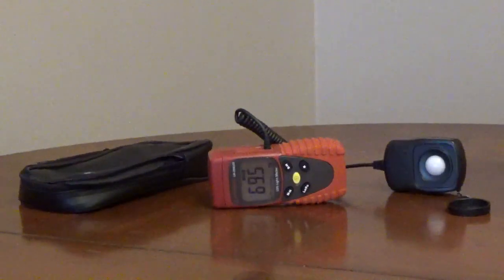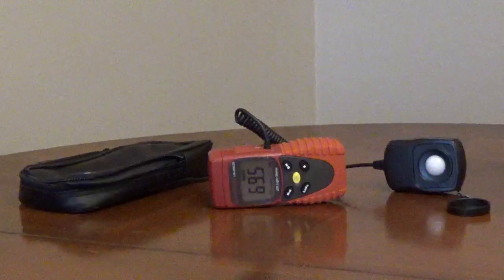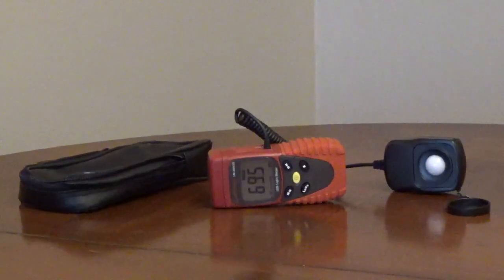LED Light Meter - Amprobe LM 200 LED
Amprobe LED light meter, model LM 200 LED, is a professional grade digital light meter. It will measure up to 200,000 LUX and 20,000 foot candles.